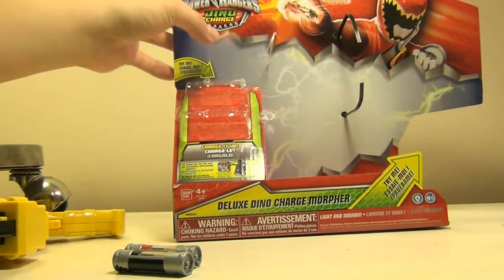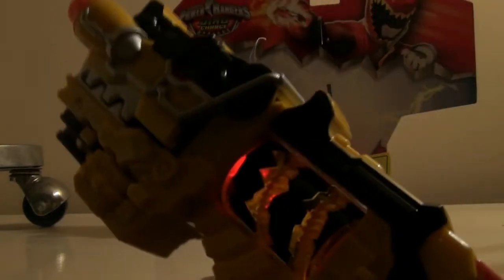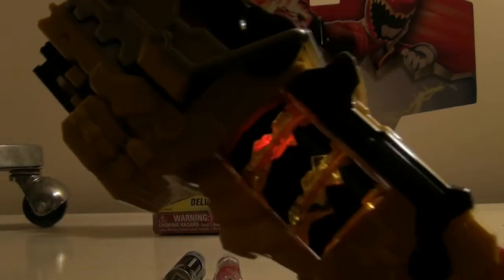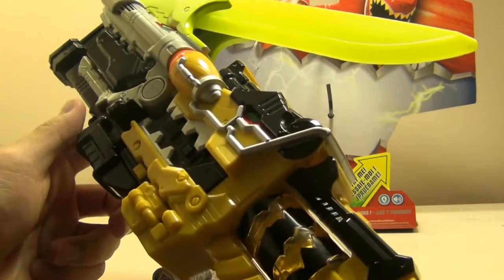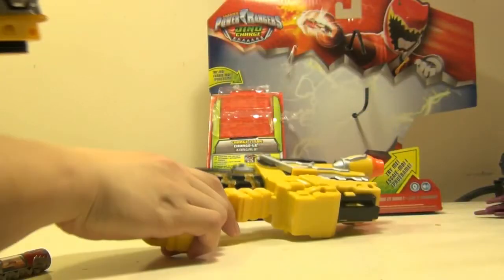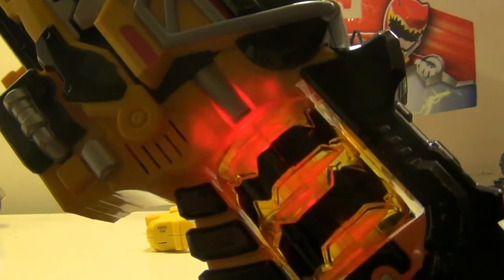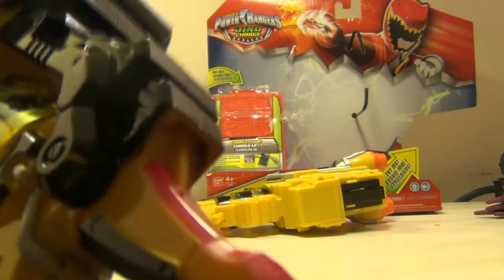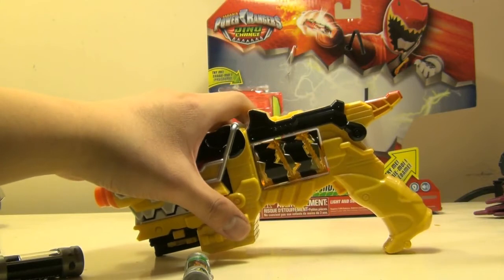Power Rangers Dino Charge Deluxe Dino Charge Morpher Review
I am actually pretty impressed with Bandai of America's design of the DX Dino Charge Deluxe Morpher.  At first I didn't see the purpose of getting it since I got the DX Gaburolver, however the cannon mode alone is what made my design to buy it.  Having the morpher in hand I enjoy the smaller scale at times since its a lot easier to play around with then the Gaburolver. If you are fan of Kyoryuger or Dino Charge than I highly recommend picking this up.